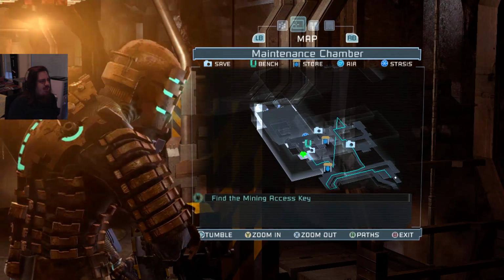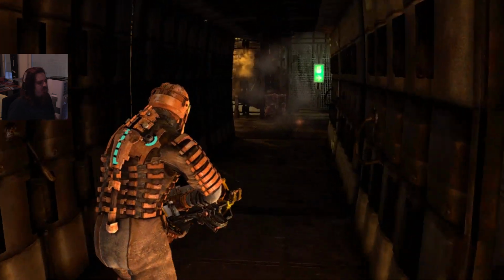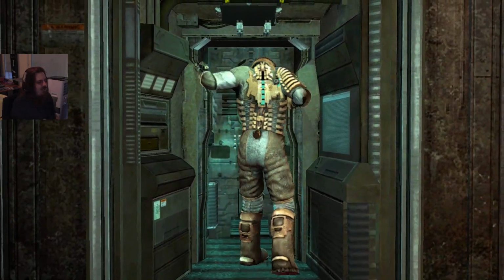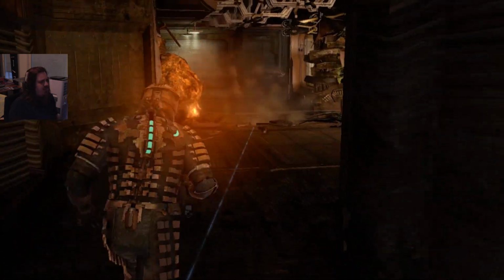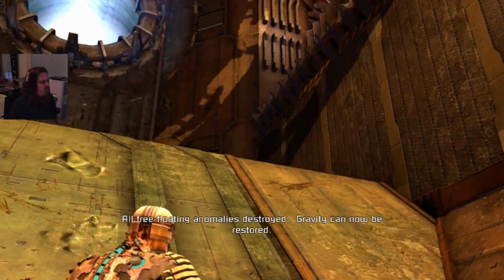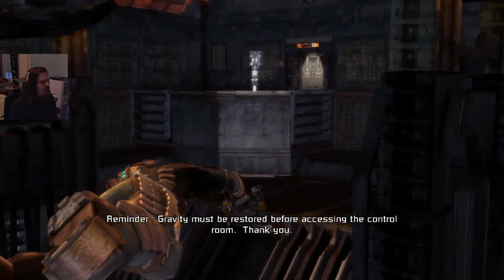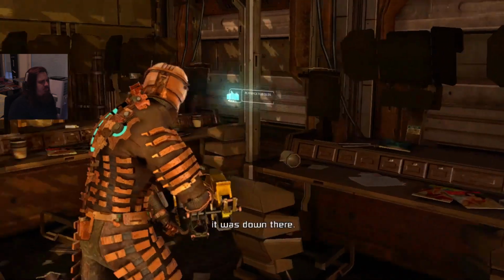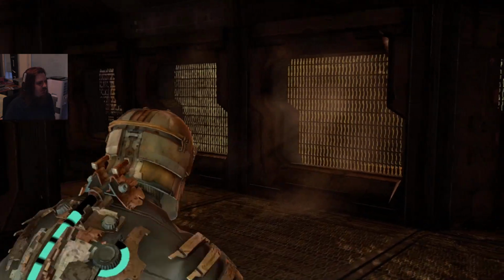#13 - Into the Void | Wulfon Plays Dead Space (2008, X360)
Flashing lights warning: As this is a horror game, it uses plenty of flickering lights and similar effects to emphasize the atmosphere, and as such may not be suitable for those who suffer from epilepsy.
Dead Space is apparently a game where there is a hand floating in space and your character looks like something out of BioShock. And that's honestly all I know about this game. I've also been told it can be quite a scary game, so let's see how that works out, because I am not terribly good with horror.